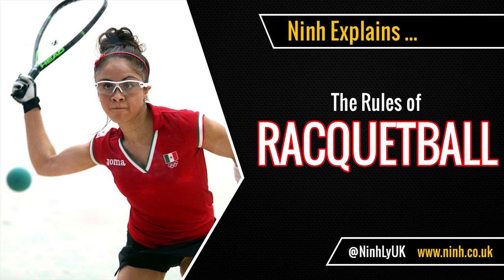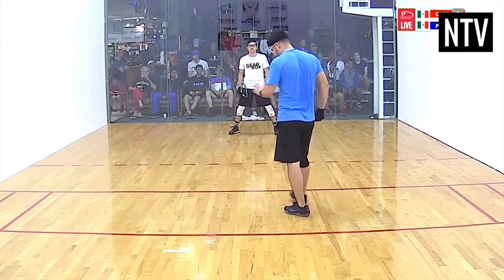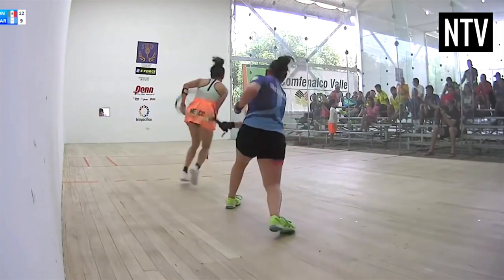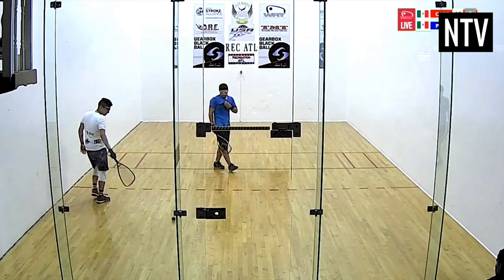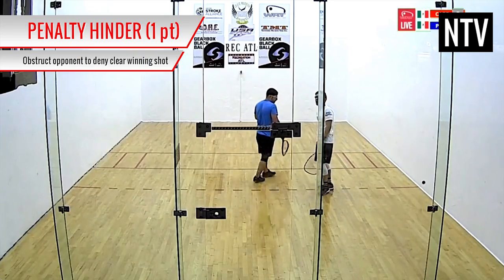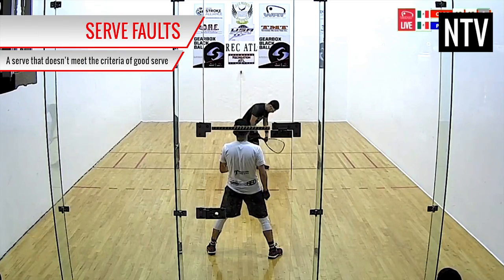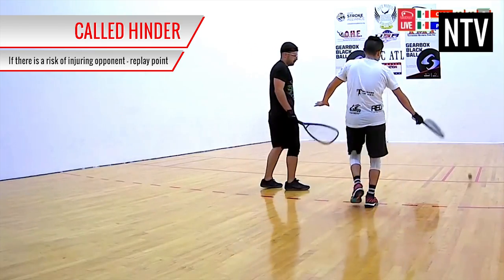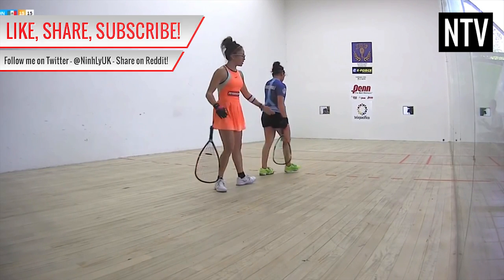The Rules of Racquetball - EXPLAINED!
Ninh explains - The Rules of Racquetball, which is sometimes referred to as ‘American Racquetball’. A popular racket sport that’s similar to British Racketball and Squash.

Specific to the International Racquetball Federation and World Racquetball Tour rules, watch this short beginner’s tutorial video guide on how Racquetball is played, Racquetball rules, and how to play and watch Racketball.
Learn about hinder, fault, serve, points, highlights and more.